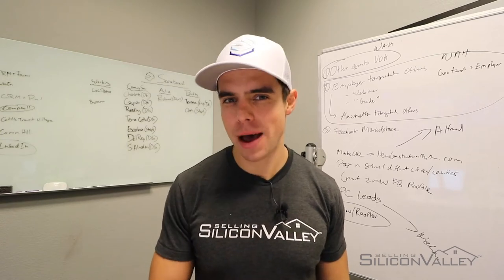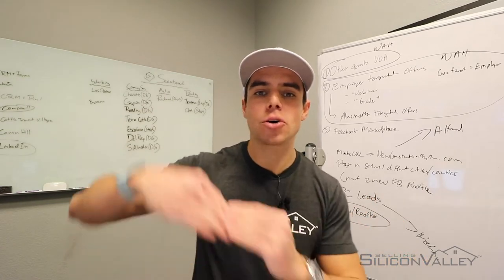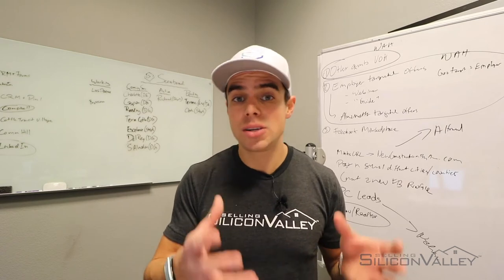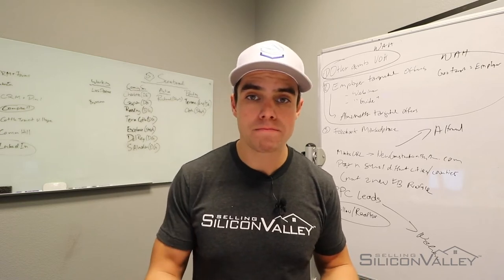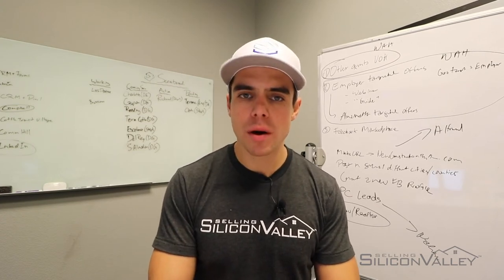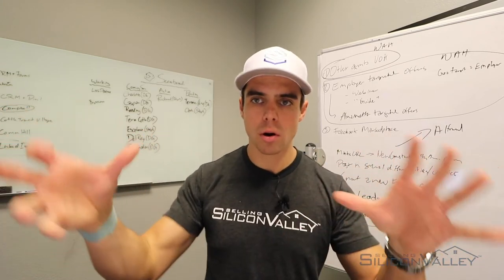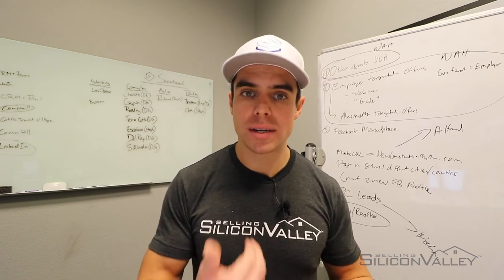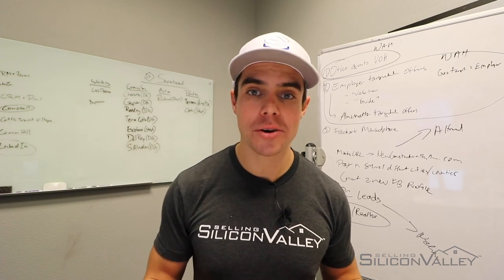How to BUY Home BEFORE Selling your current House | Selling & Buying Home at the Same Time 2021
Do you need to Sell Your Home in order to Buy?🏡

Do you want to Buy before you sell?

How do you Buy and Sell at the same time, without the risk of being homeless, or making a weak offer contingent on the sale of your current home?

One of the most common problems I encounter in Silicon Valley is the plight of the “Move Up” Buyer🏡🏡

Buying and Selling a home at the same time can certainly be a challenge…

We have a solution for you.🎉

SSV has an exclusive partnership that allows our clients in this situation to Buy First (with no contingencies) and Sell later for the Highest Possible Price

🔹Want MORE Data?🔹
Are you a Homebuyer?

Are you a Home seller?

🔸Need Advice? Contact Danny 🤓🔸

Snapchat 👉 TheGouldTeam

We’re SellingSiliconValley, one dream at a time!